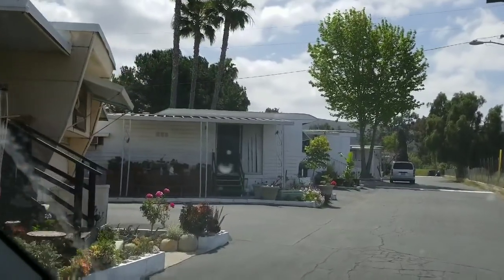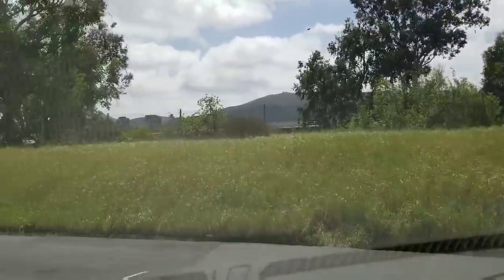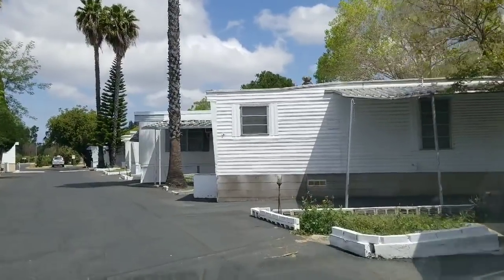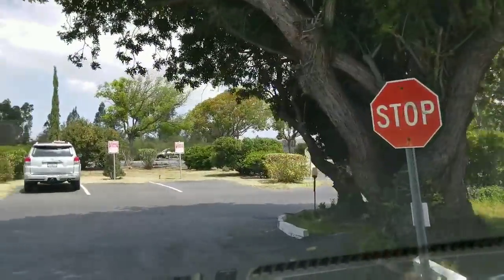Old mobile home parks don't have to be bad!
This is a sweet little mobile home park that has very, very old trailers in it. I must say for a park of its age it looks very nice! I could totally live there and would much rather live there than an apartment! Only in California would you find these old single wide trailers that are $1,000 a month!